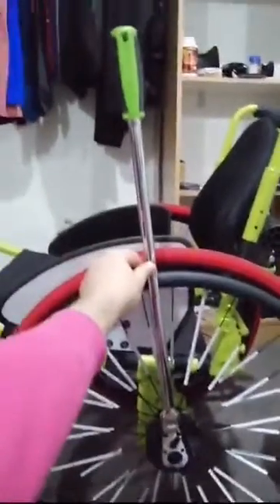DIY Wheelchair Lever Drive Under $100